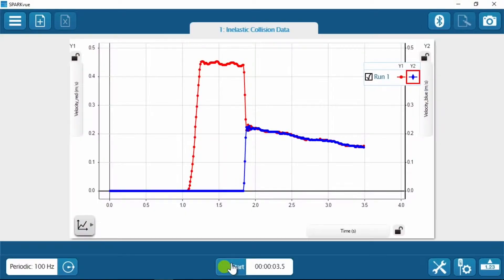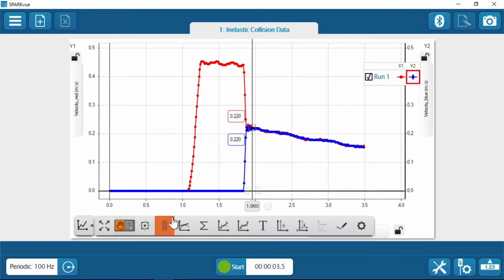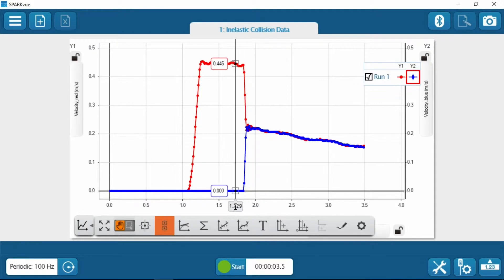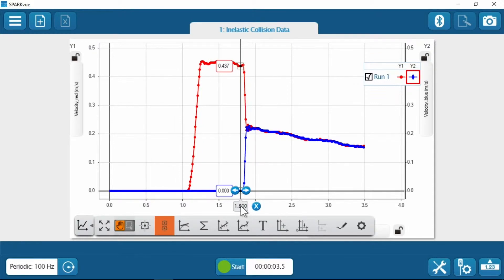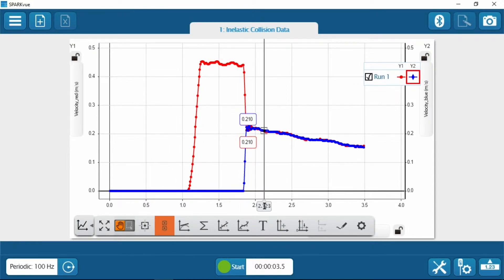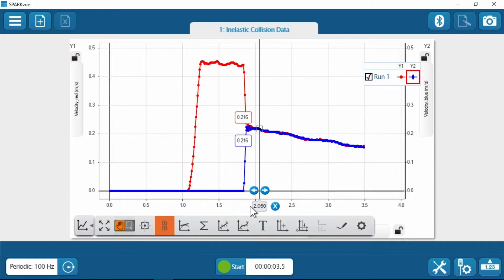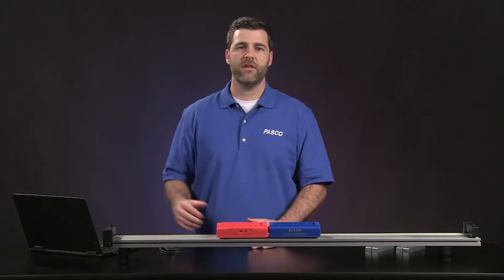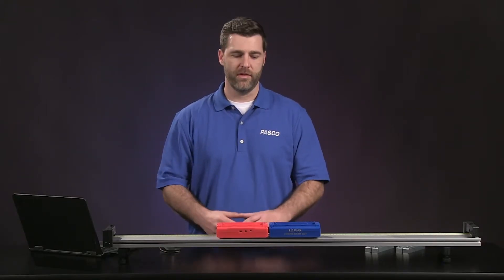11B Inelastic Collisions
Introduction [0:00]
Setup and Procedure [0:20]

Teacher video supporting Essential Physics 3E investigation 11B: Inelastic Collisions.